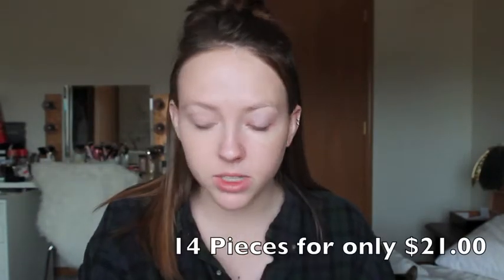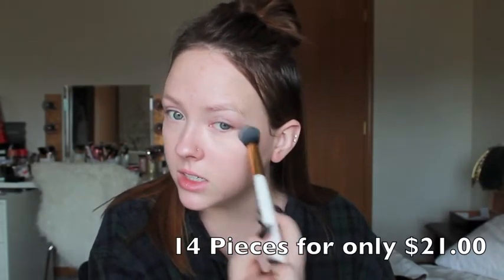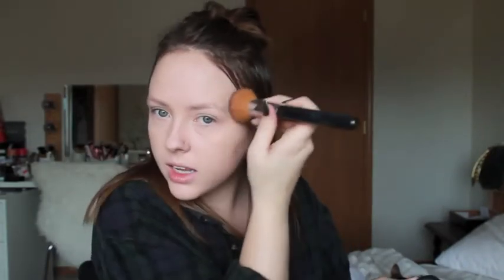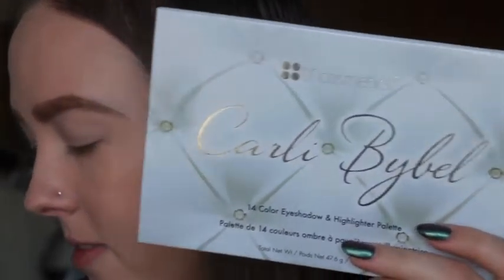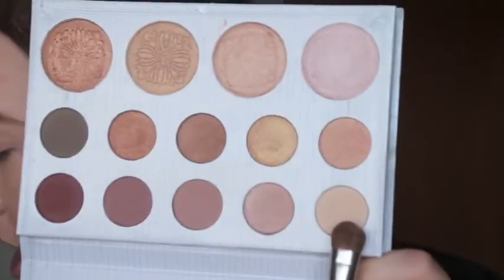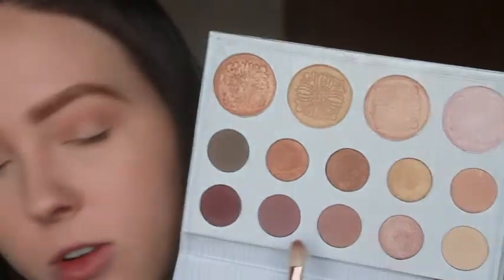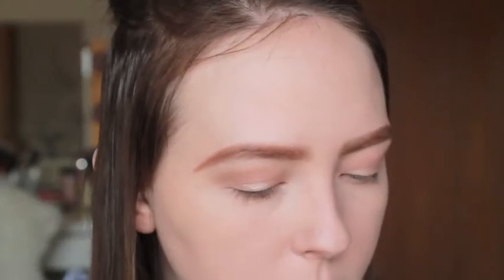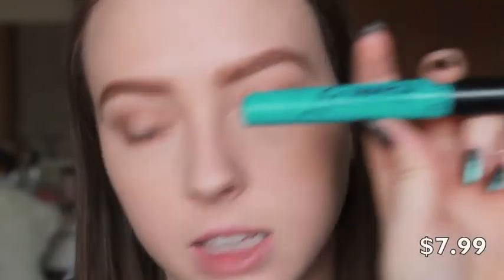REALISTIC Everyday Makeup || DRUGSTORE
Hello, beauties. Today I walk you through a super simple, beautiful, and REALISTIC Everyday Makeup. Make sure to spread some positivity today.

Anastasia Dip Brow Pomade in Chocolate
Too Faced Shadow Insurance
BH Cosmetics x Carli Bybel Palette
Hard Candy Baked Bronzer in TIKI
Sonia Kashuk Satin Luxe Lipstick in Sunkissed

Some of these products were sent to me for review. Some of these were paid for with my own money. Products marked with "*" in the "products mentioned" spot were either sent to me or gifted to me. As always, all opinions are my own and 100% honest.

Hello, lovelies! My name is Bethannie. I am a lover of all things beauty. Animal lover. Photographer. Flower child. Future teacher of America. Thank you for joining me here on my channel. My hope for life, especially through this channel, is to inspire, meet some new friends who have the same passion for makeup as me, and be a good influence to those who need one. I hope you think of me as your big sister and/or your best friend. PLEASE come to me with any needed advice, inspiration, questions, etc. concerning any subject matter. Never hesitate! As always, be nice, and spread positivity with everything you do today and every day. And, if you're reading this, don't forget to smile.